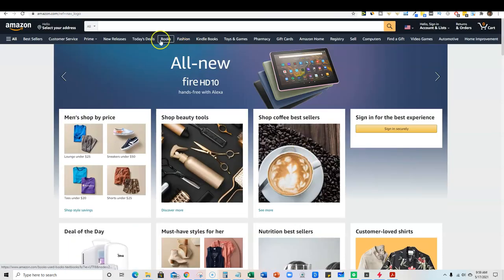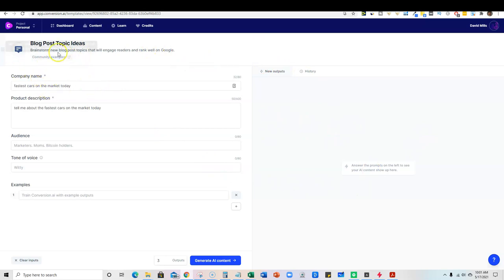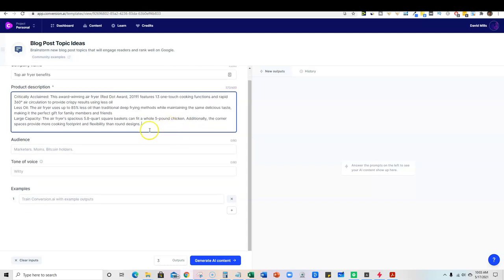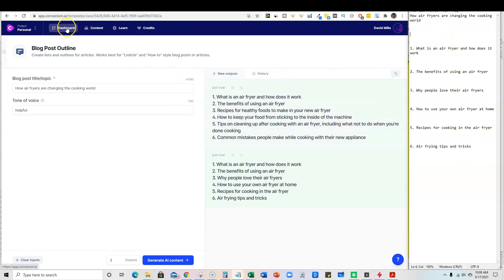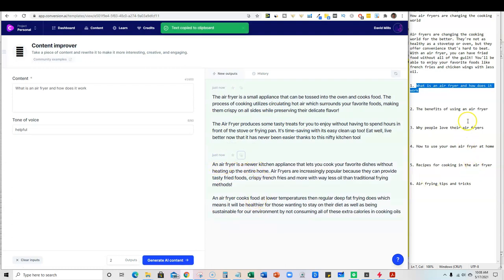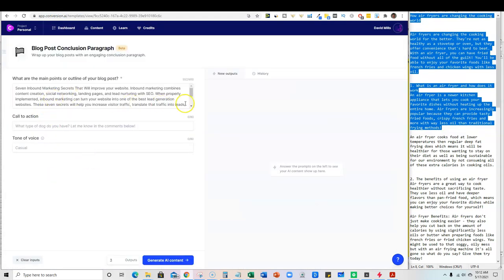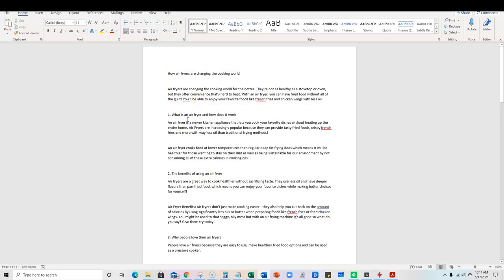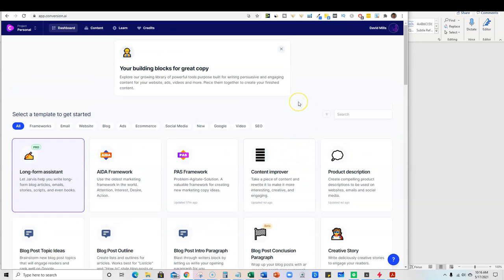AI Content Creation 100% Human Readable Content Copyscape Free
Use this AI content creation tool to create any content you can think of. It does it in seconds, writes human readable content that passes copyscape check. This is the most insane sophisticated content software every created.